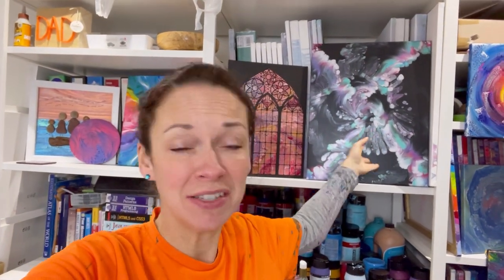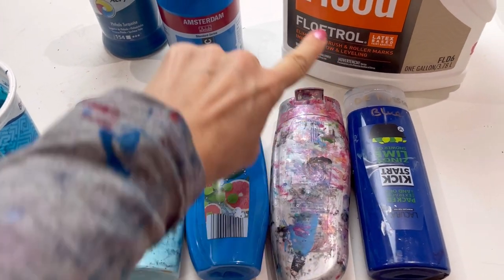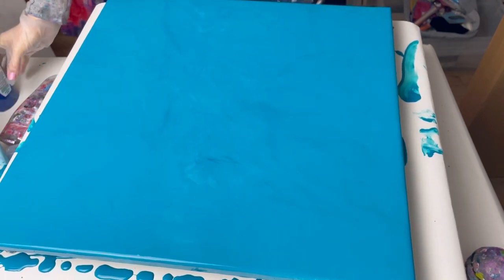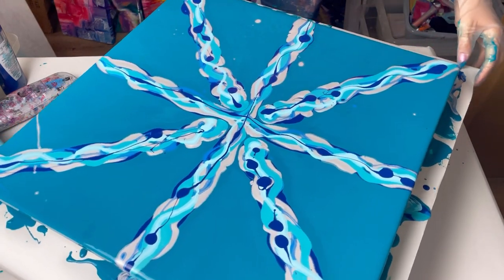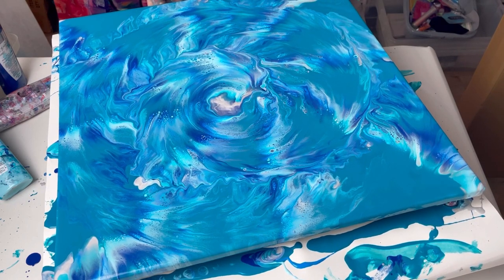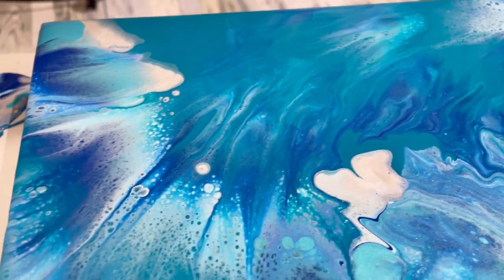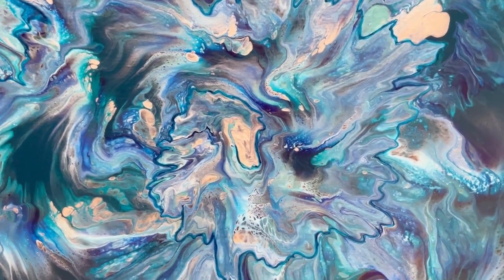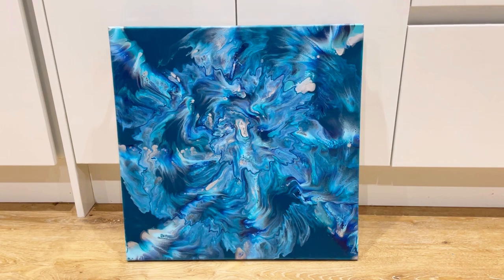**It Worked** Spiral Dutch Pour, Beautiful Whirlpool Result, acrylic paint pour, abstract fluid art